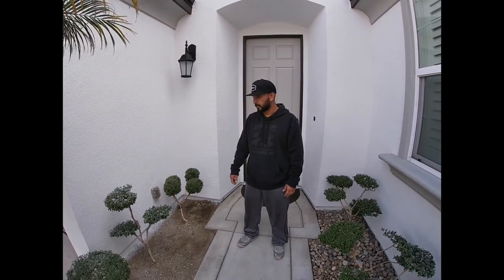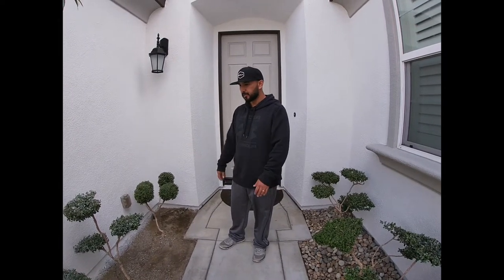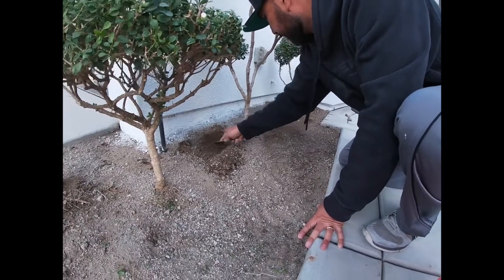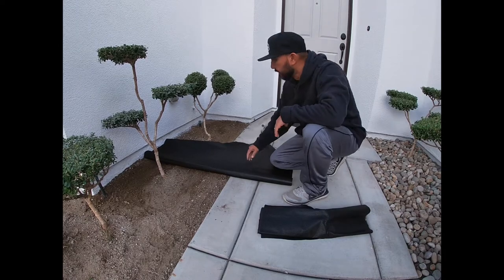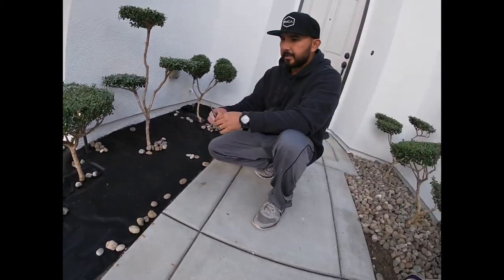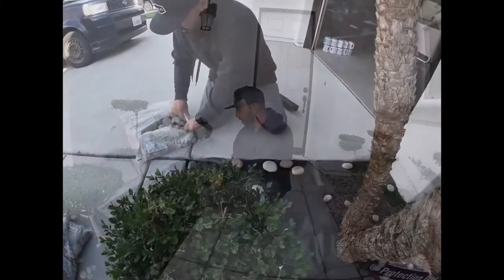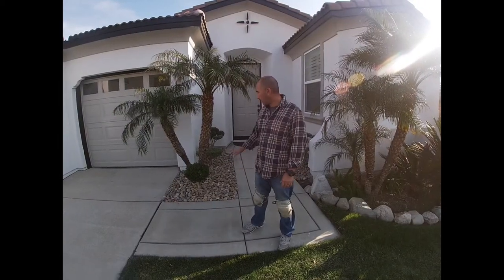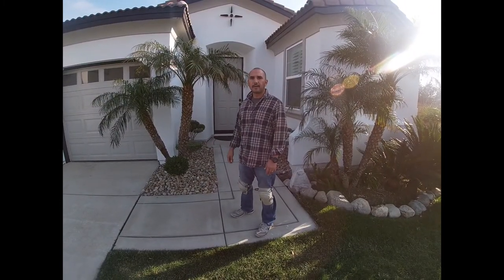Bonsai Japanese boxwood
Unique Japanese boxwood planters